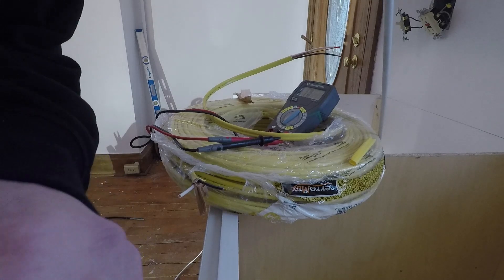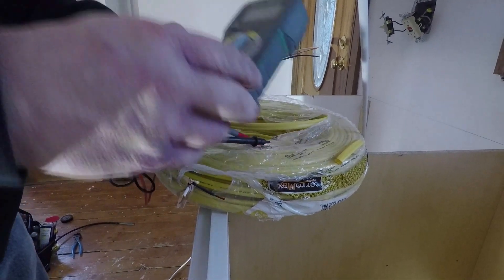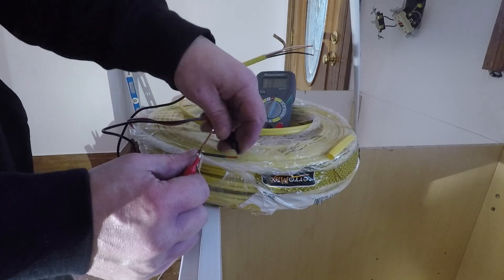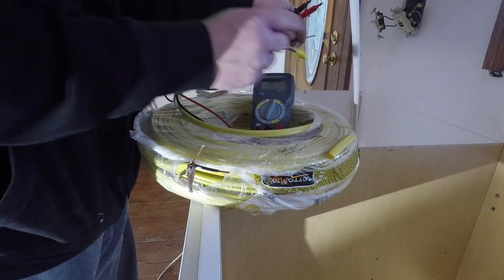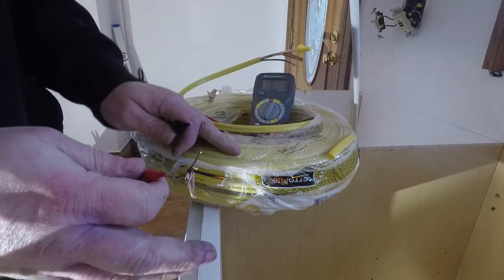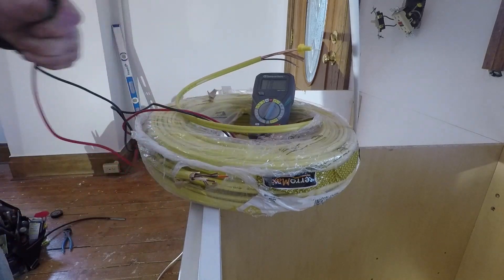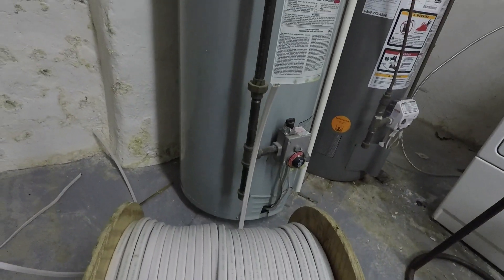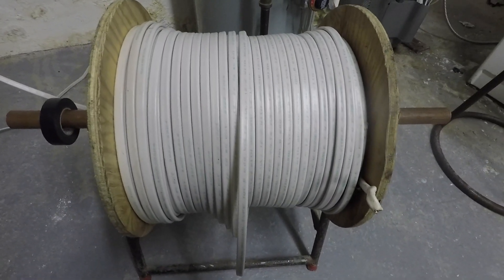Must do this before You use a spool of electric wire romex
My basic electrical wire teacher told us do do this before you use a spool of wire. Everybody should do this from professional electricians to handymen and even the DIY person. Twice in my life I have gotten into circumstances that this check would have caught. This will work for all electric wire spool types including 250 foot romex wire spools Type nm or uf cable.